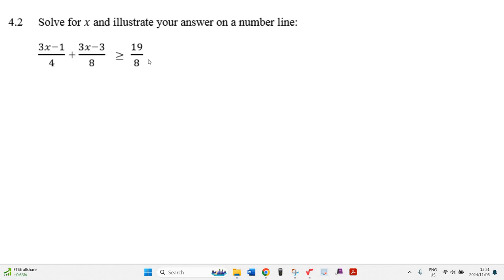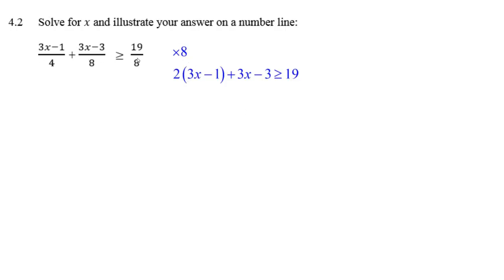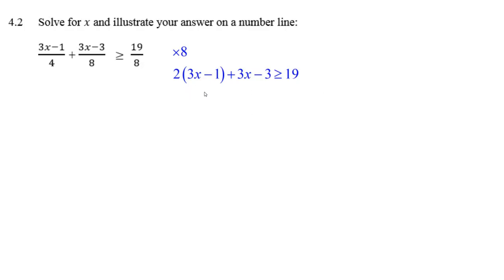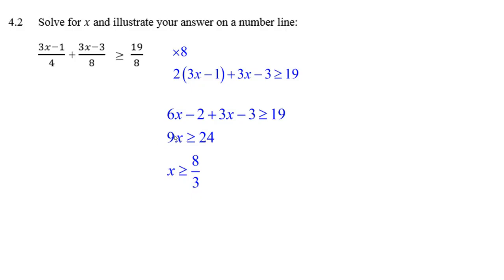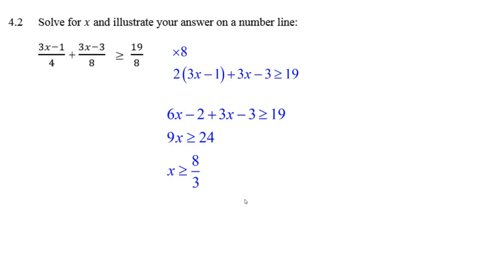Solve inequality Q4 2